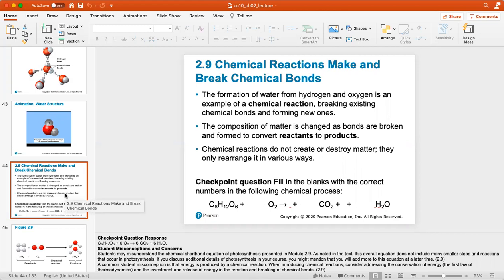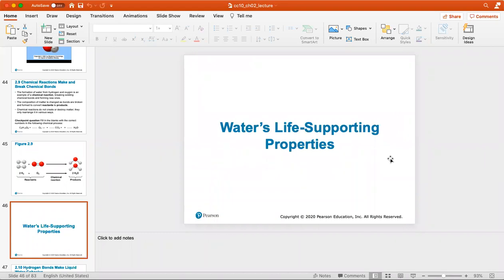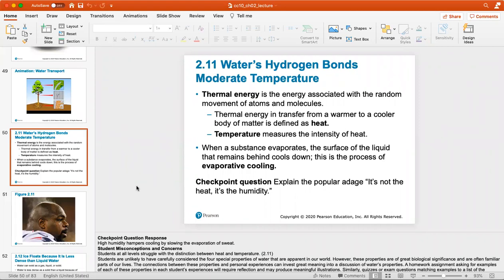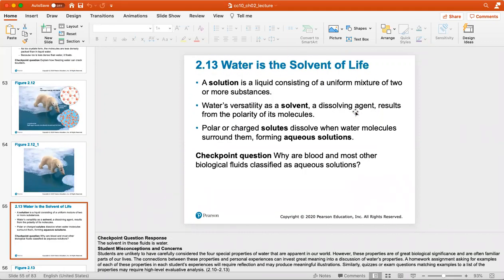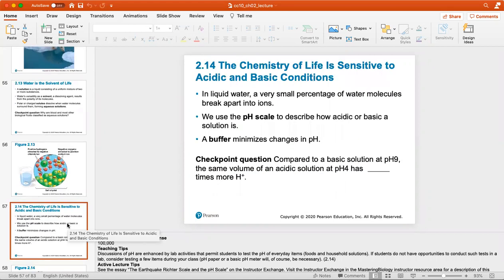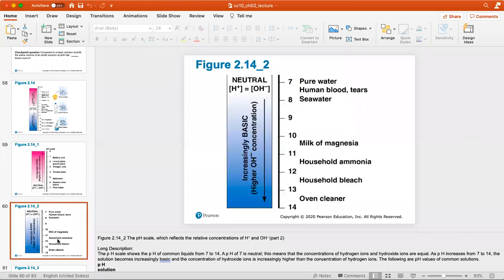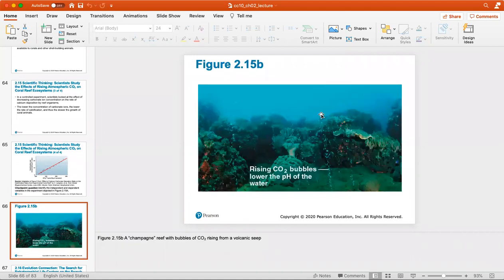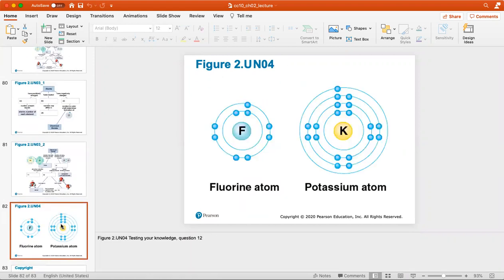Ch. 2 (Part B)